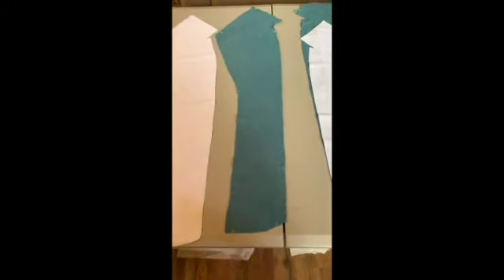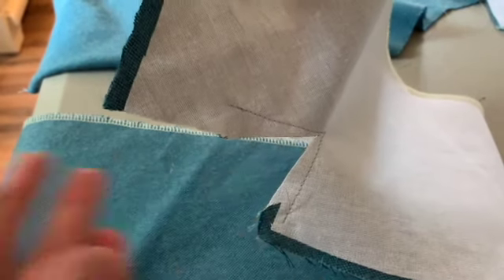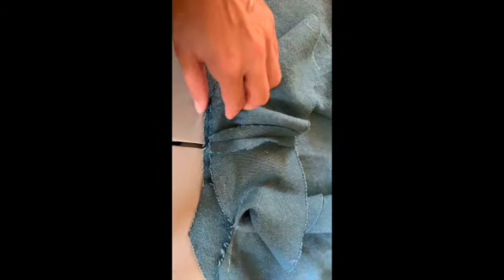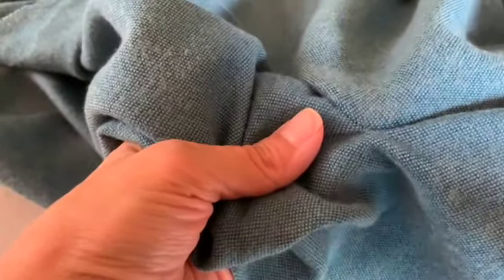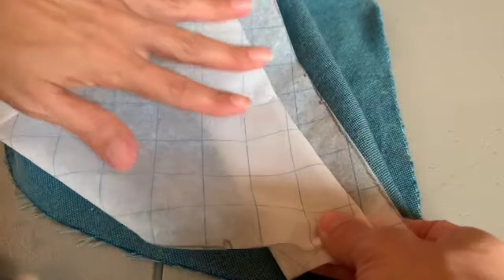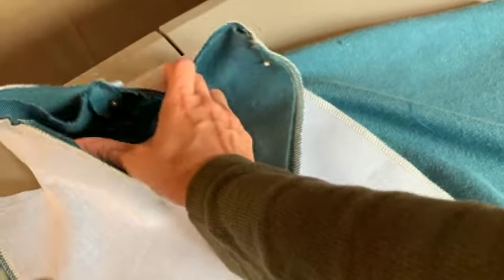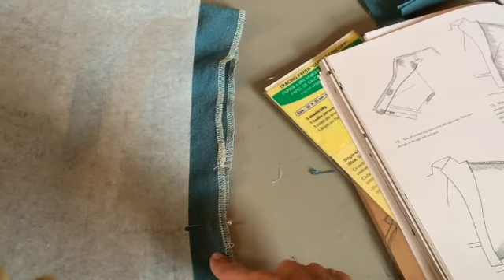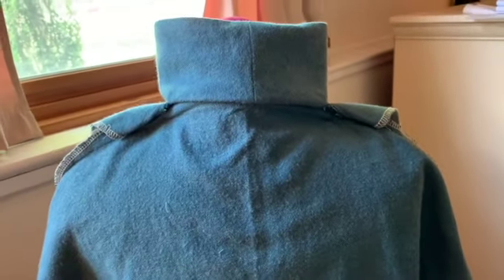How I assembled The Heron top from the Merchant and Mills work-book.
This is a short video on how I assembled the Heron top from the Merchant and Mills work-book. I used a light weight flannel fabric by Robert Kaufman.
I made the size 8 and was very happy with the fit.